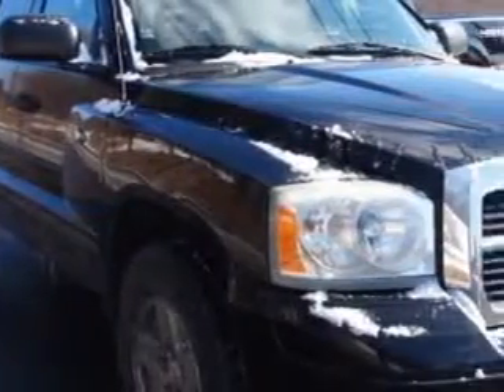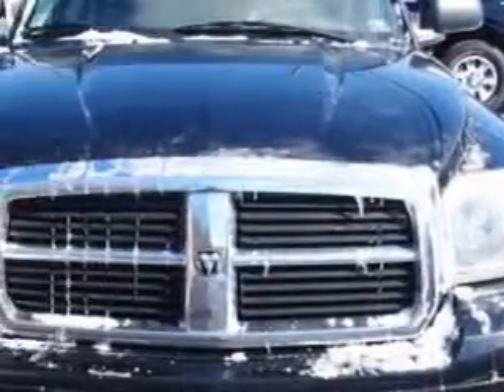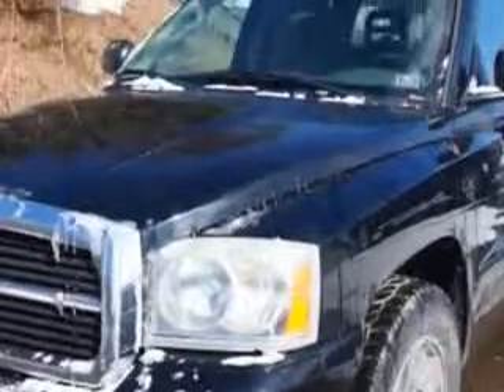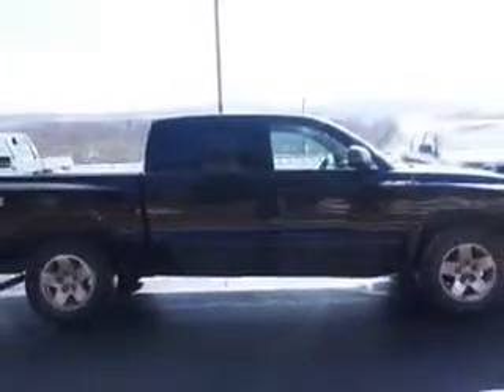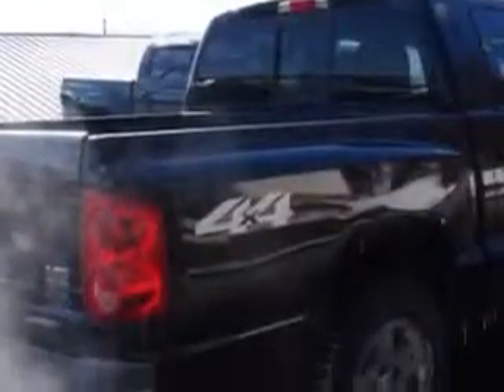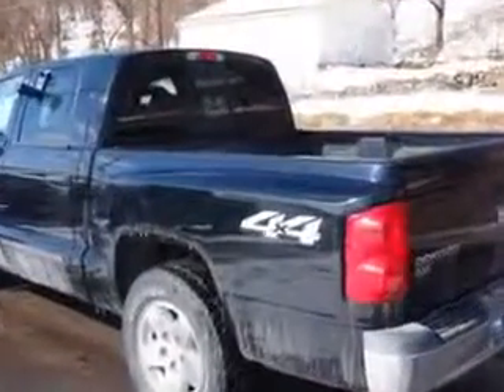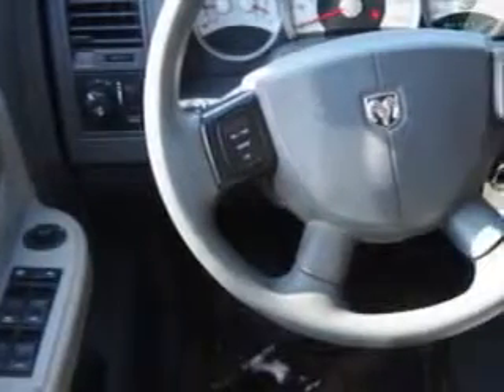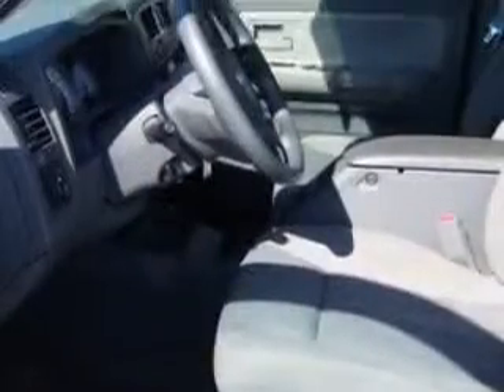2006 Dodge Dakota W & L Subaru Northumberland, PA 17857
Dodge Dakota W & L Subaru knows you want more in a car. You have a purpose for your vehicle. Check out this  Black Clearcoat   Dodge Dakota Quad Cab 4X4, equipped with an 8 Cylinder engine and an automatic transmission.
MILES: 118,970
VIN:1D7HW48N86S536884